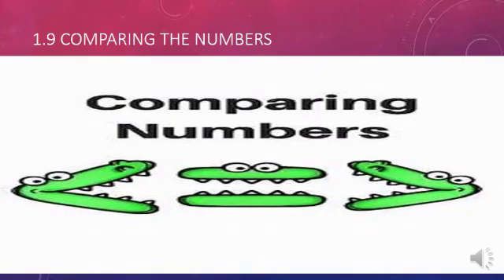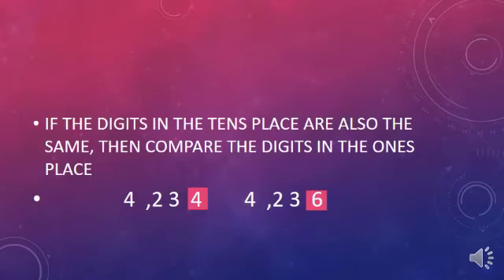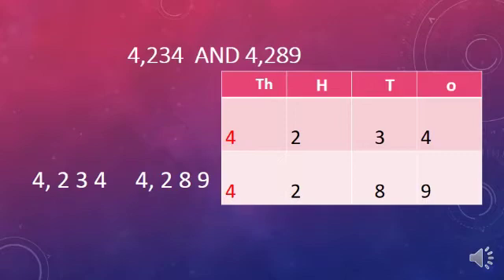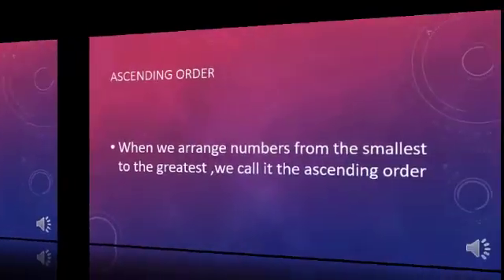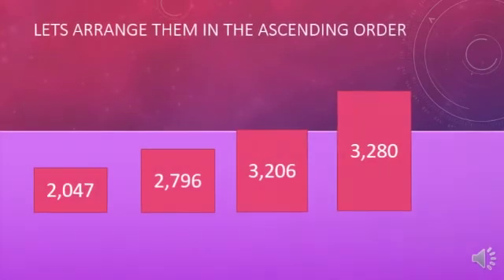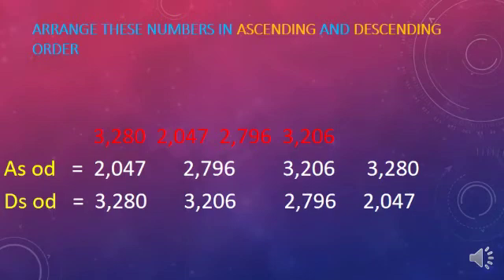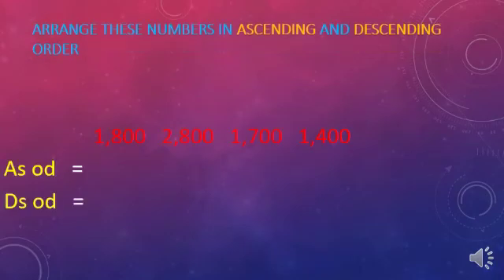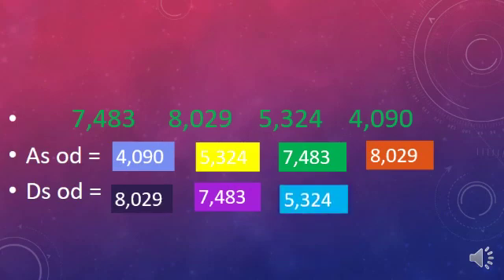Unit 1 - Maths- Video 03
Class III; Maths; Ptd by Mrs.Lubna Kandagal